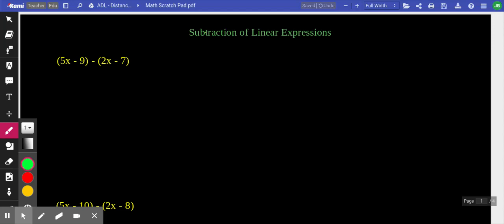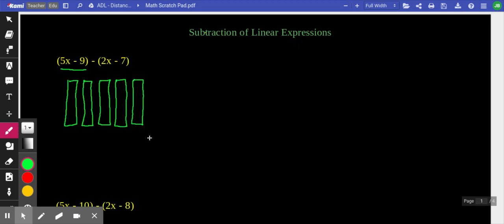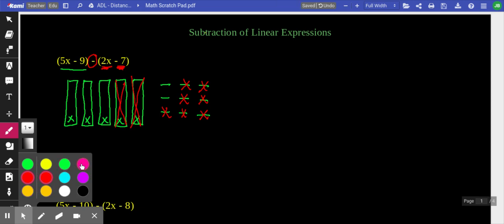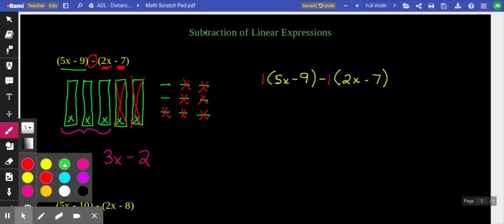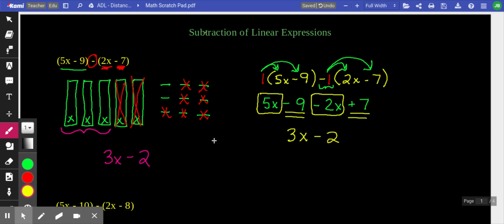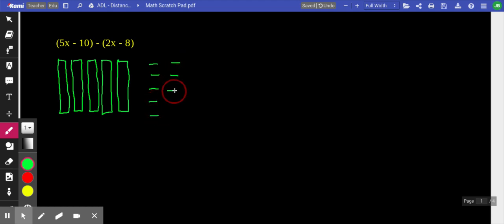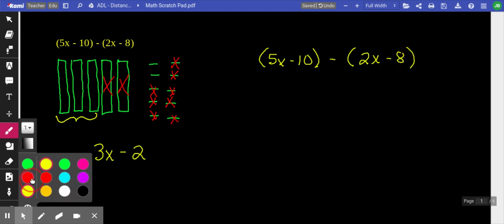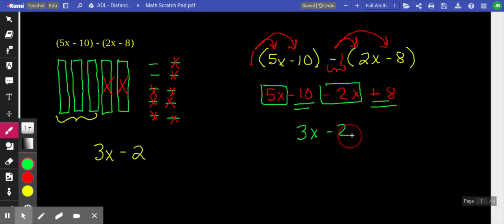Subtracting Linear Expressions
Subtraction of Linear Expressions Review.